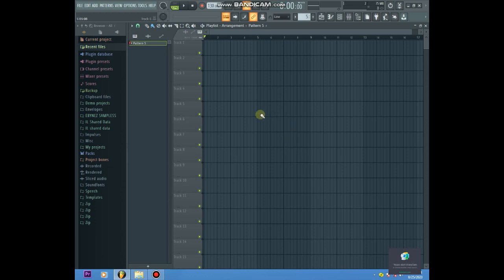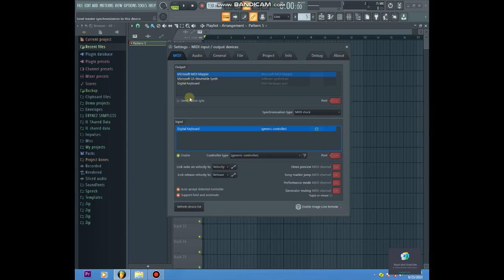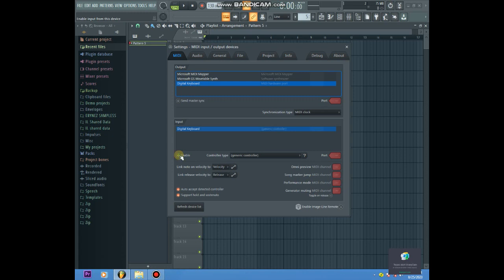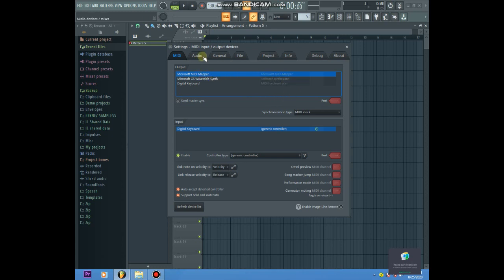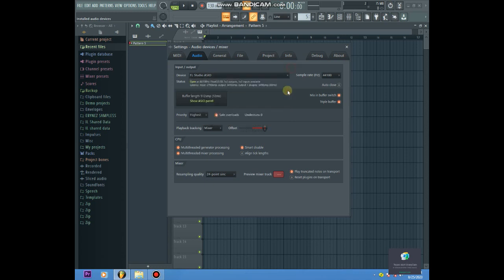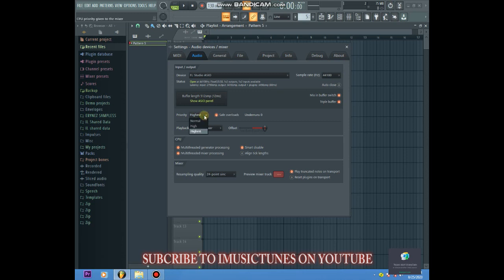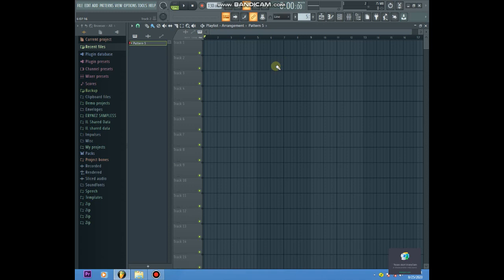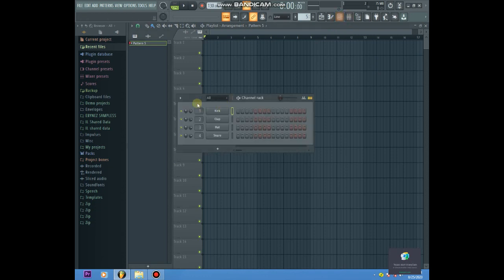Fl Studio Basic For Beginners Episode 1 lesson 3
Learn Fl Studio from scratch for basic understanding